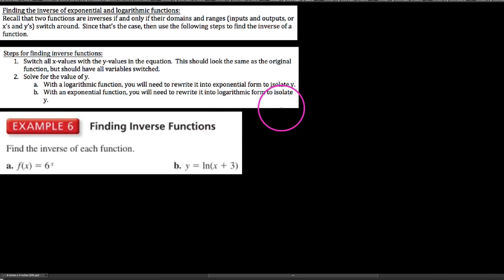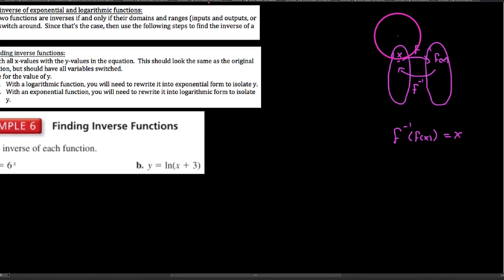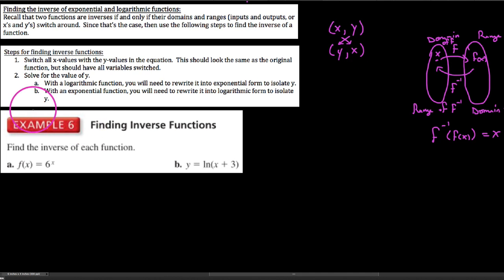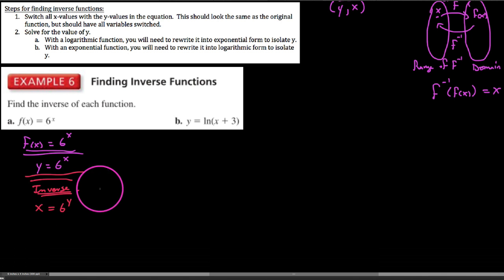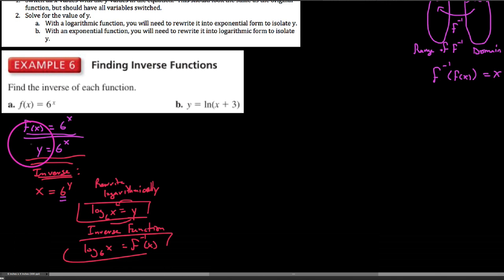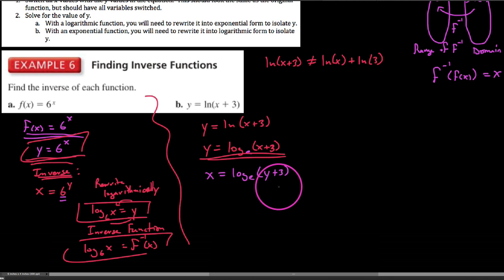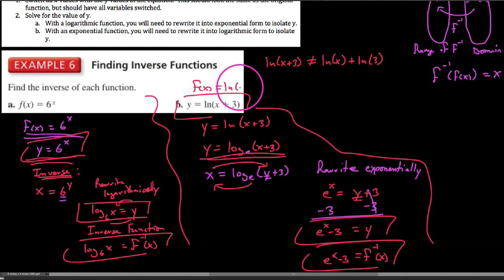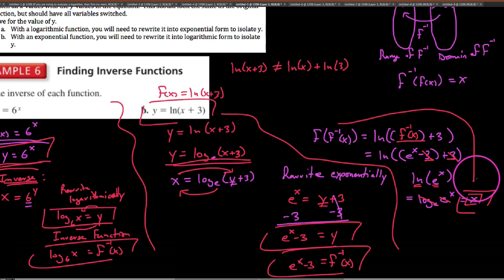HA2 , 6.3.5 , Finding inverse functions with exponential and logarithmic